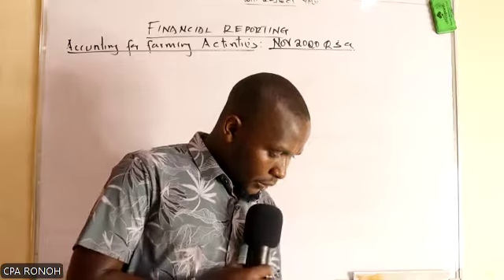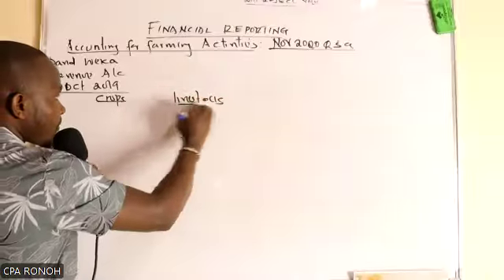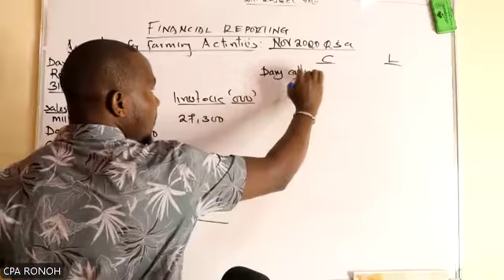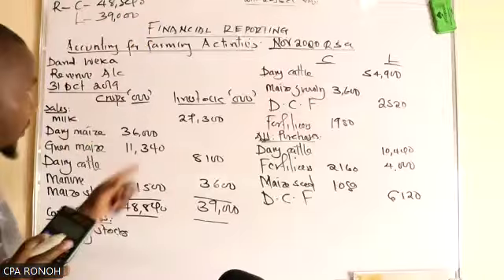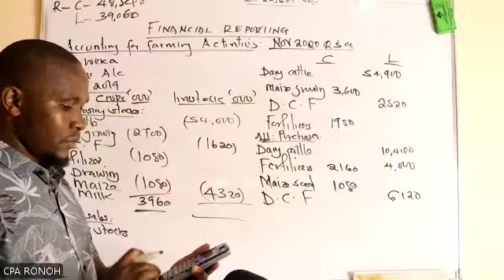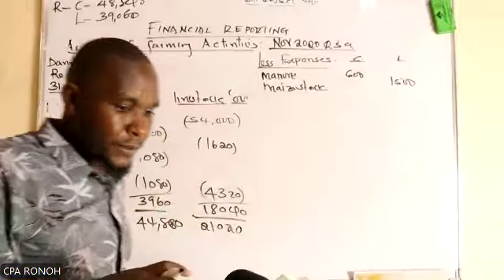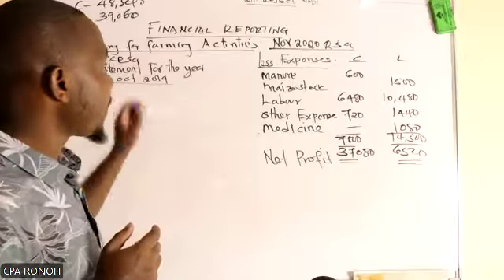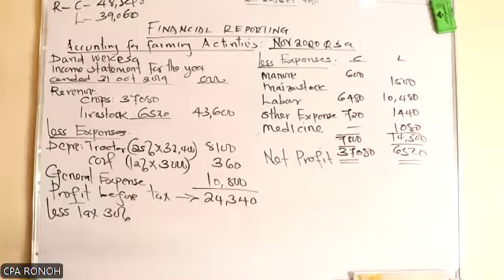Financial | Reporting | Accounting of | Farming Activities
Welcome to CPA Ronoh – Financial Reporting & Analysis Hub

Are you a student, professional, or entrepreneur looking to master Financial Reporting and Analysis? You're in the right place!

This channel, managed by CPA Ronoh, is dedicated to simplifying complex accounting concepts and helping you excel in financial reporting. We cover a wide range of practical and examinable topics, including:

📌 Preparation of Financial Statements for Law Firms
📌 Conversion of Partnerships to Companies
📌 Accounting for Pension Schemes
📌 Income Tax Accounting
📌 Borrowing Costs Treatment (IAS 23)
📌 Preparation and Analysis of Cash Flow Statements (IAS 7)
📌 Published Financial Statements for Companies
📌 Group Accounts and Consolidation (IFRS 10, IAS 27, IFRS 3)
📌 Branch Accounting (Domestic & Foreign)
📌 Ratio Analysis for Performance Evaluation

Whether you're preparing for exams or enhancing your professional skills, CPA Ronoh breaks down these topics using clear explanations, practical examples, and step-by-step guides.